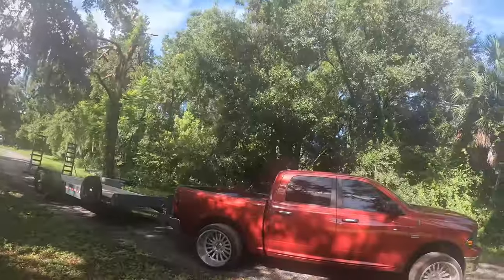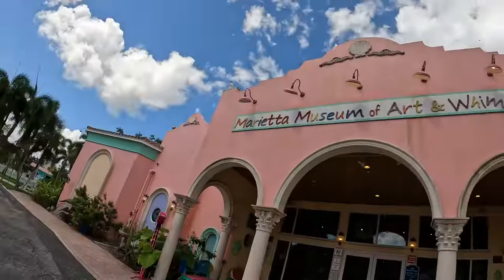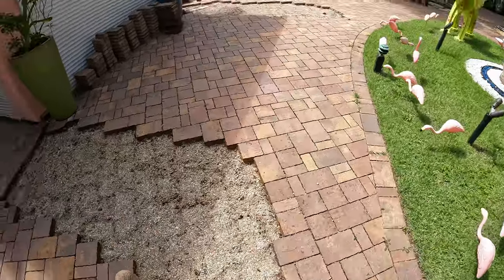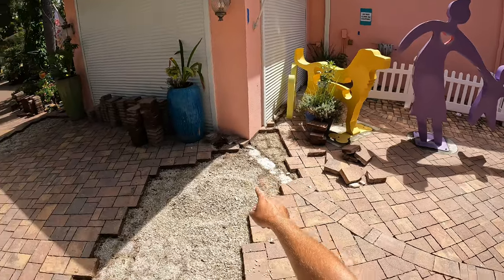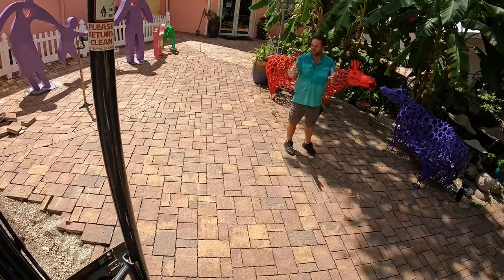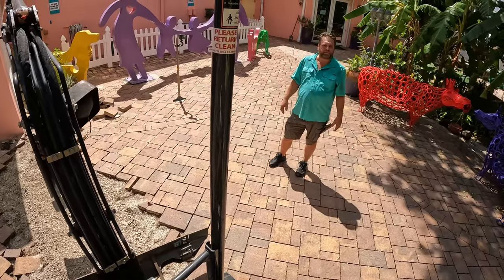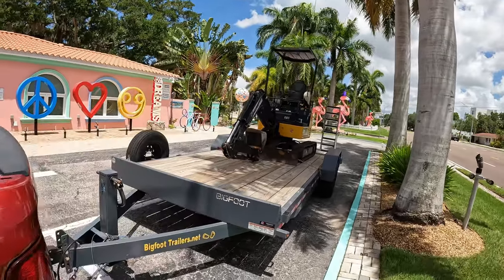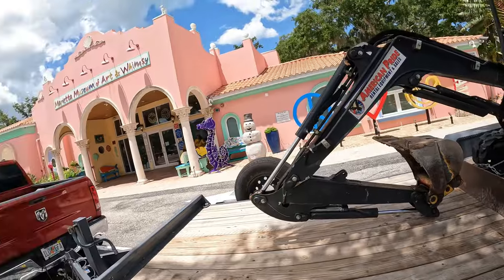The Superintendent Is HILARIOUS!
In this video i will be excavating areas for draining pipe to be installed in the next video!